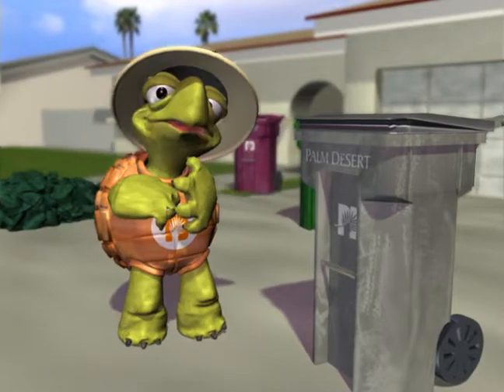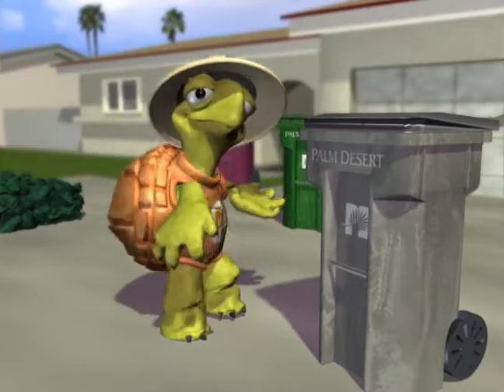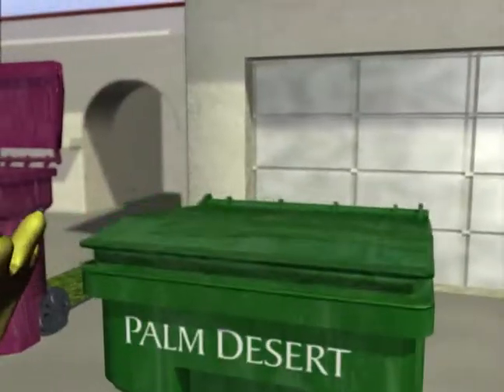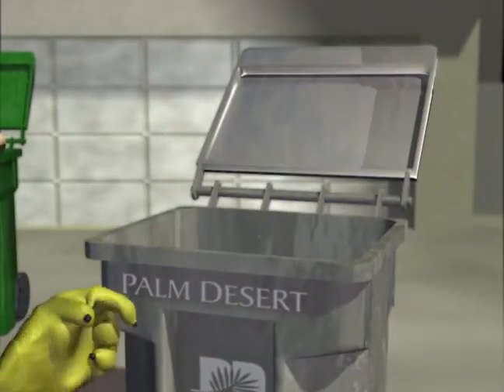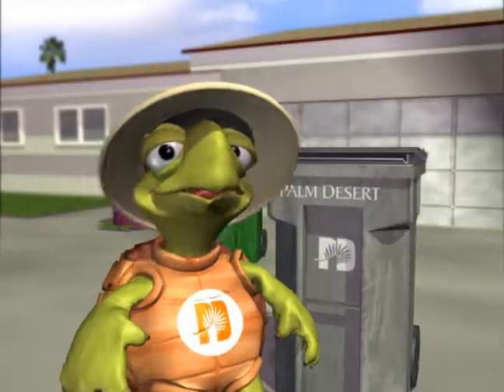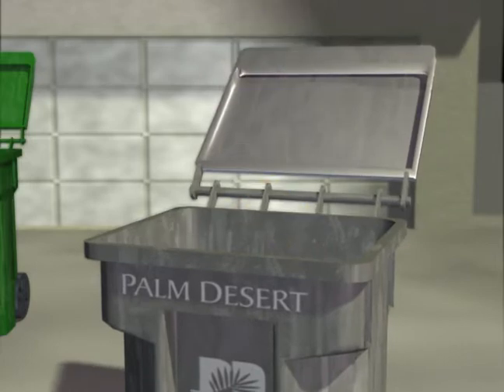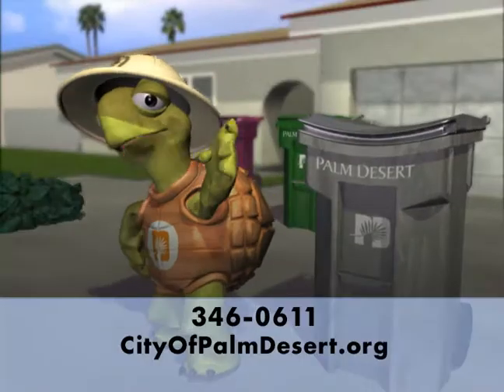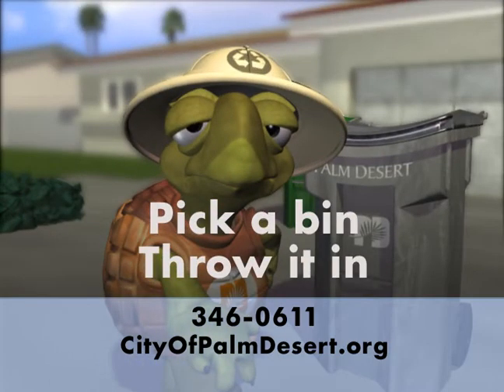Recycle Binney TV Spot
Recycle Binney was created to host a series of 6 PSAs promoting recycling in Palm Desert. The Lawrence Company was responsible for every aspect of production from concept generation and scriptwriting to 3D modeling and animation.